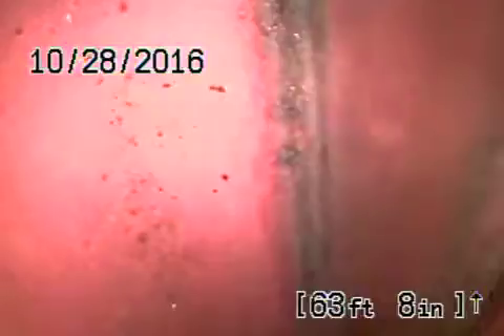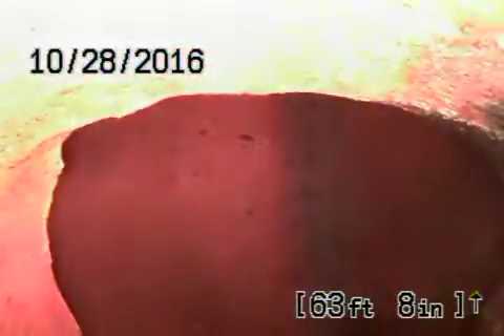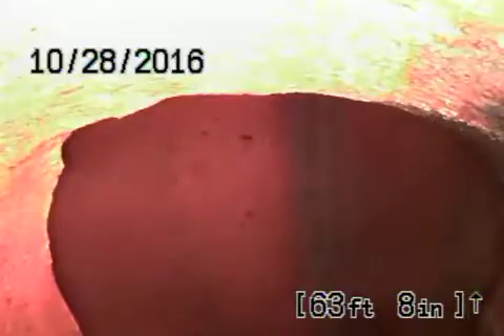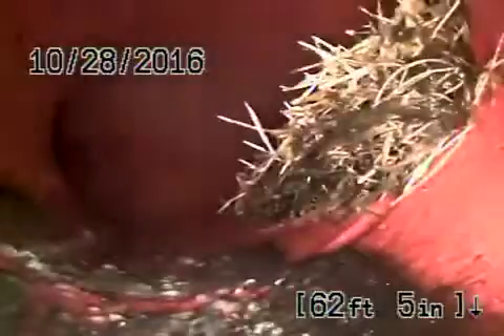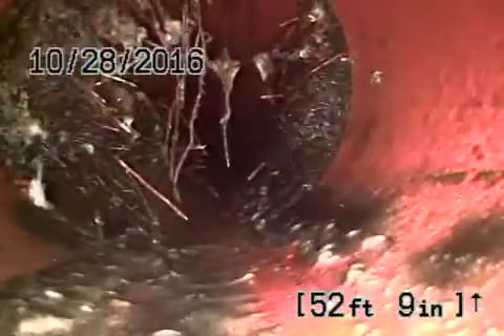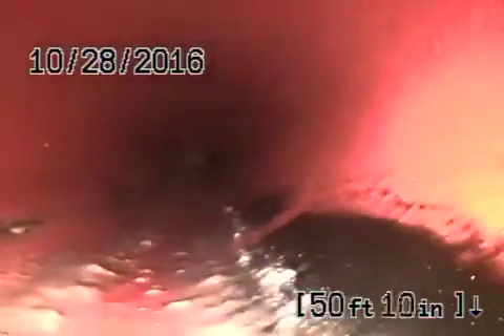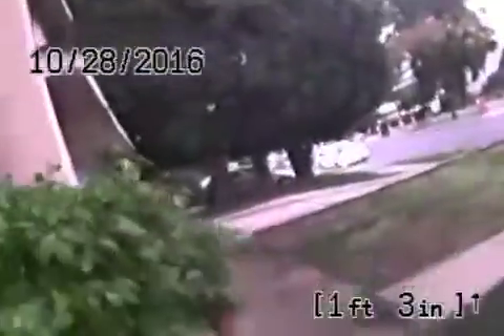318 Aristotle St